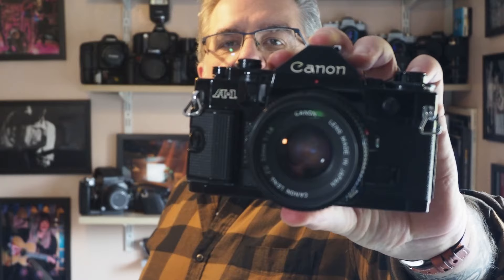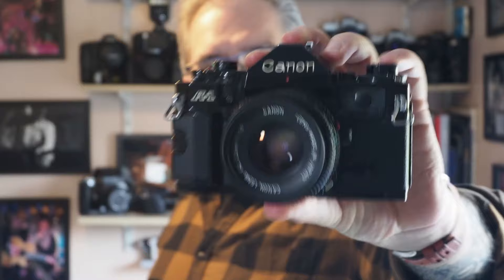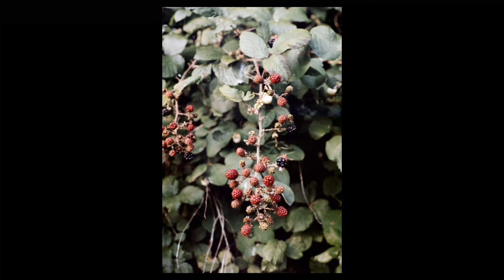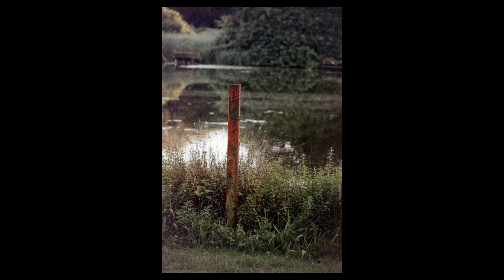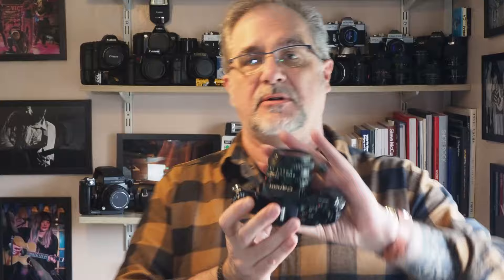Canon A-1 in 2023 - Is it still Canon Best A-Series Body? - With Sample Images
Released in 1978, the A-1 sat at the top of the A-series of cameras, yet today it's often ignored for the AE-1 and AE-1 Program. Let's take a look at one and see how it performs. I will also explore the EEEE EE Error, what causes it, and how to clear it quickly and easily.

Contents
00:00 Intro
01:31 The Camera
09:34 Pro 1 - Build
13:35 Pro 2 - Ease of Use
16:41 Pro 3 FD Lens Range
18:53 Pro 4 It's Better than the AE-1/AE-1P
22:50 Con 1 - Canon Cough
24:58 Con 2 - Manual Mode and EEEE EE Error (and how to fix it)
29:47 Con 3 - Shutter Speed Limits
32:11 Conclusions